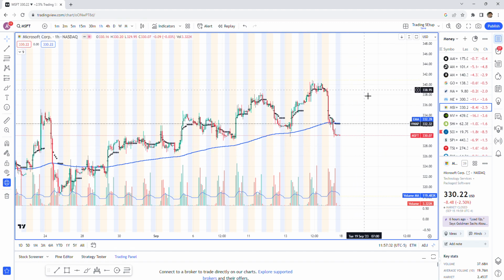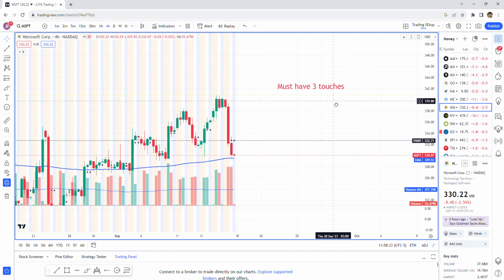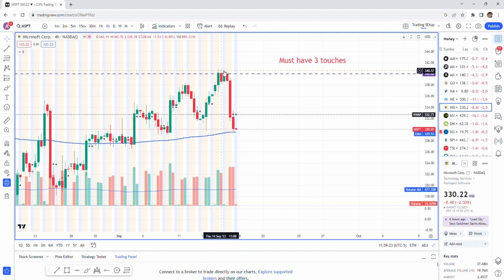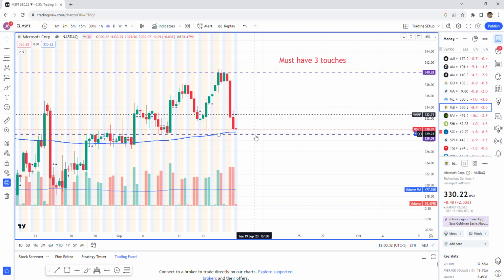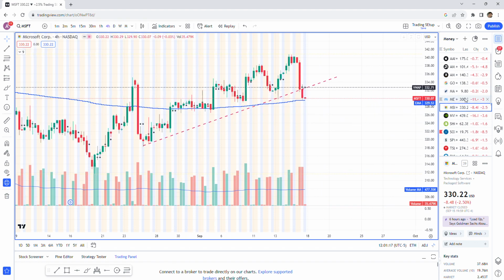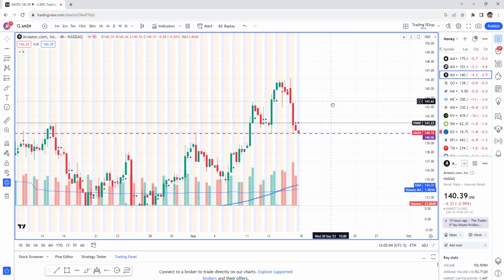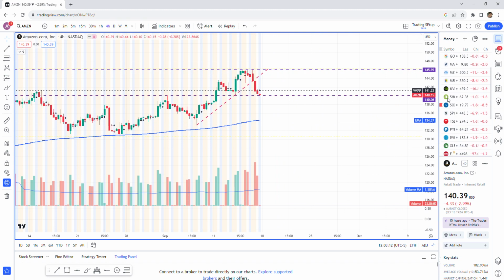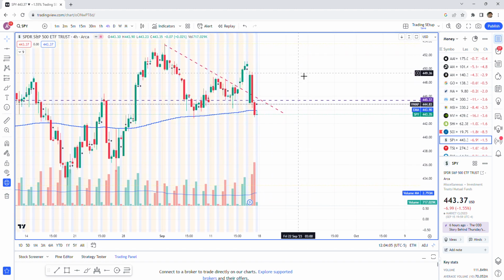Locating Support/Resistance and Finding Trends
In this video I discuss how to find support and resistance along with trend lines. Always remember that these need at least 3 touches to be valid and it is a plus if trend lines align with key levels. Always remember the trend is your FRIEND!